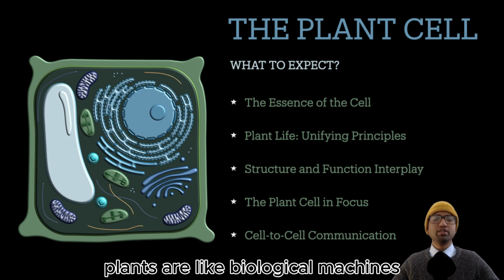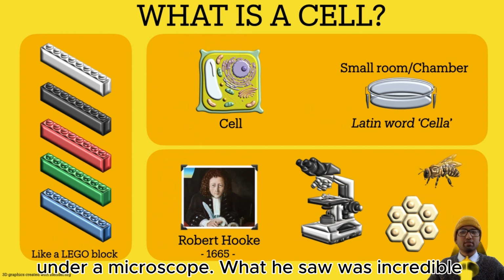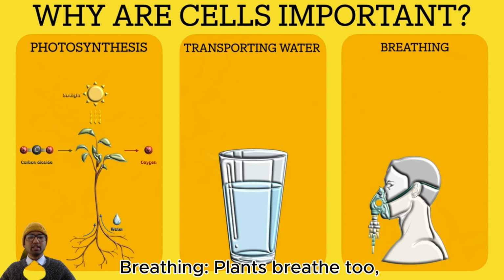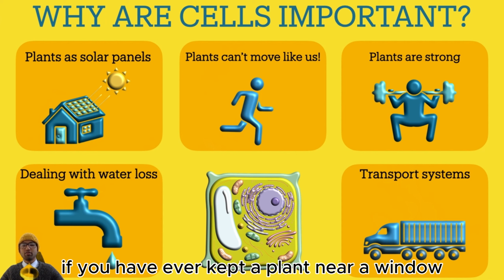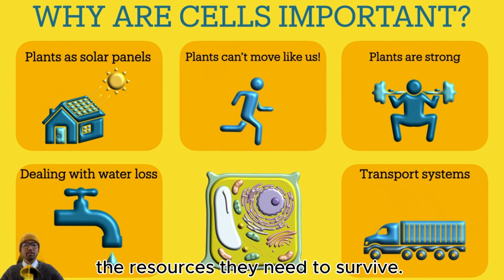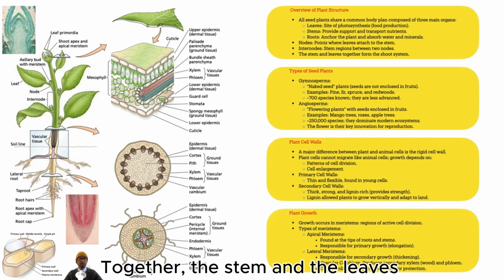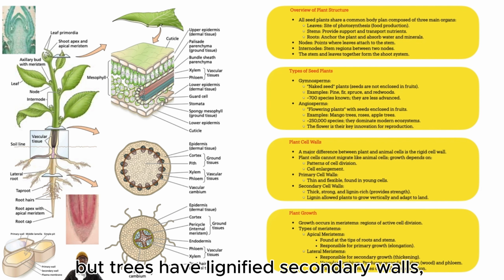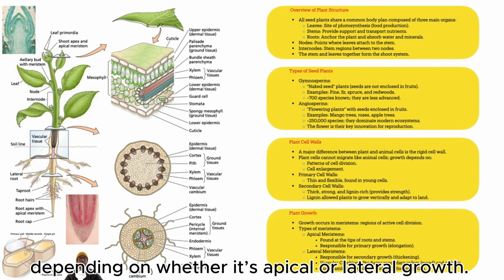Plant Physiology 101: Cells, Principles, and Function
Introduction to the Plant Cell: A Journey into the Building Blocks of Life

Welcome to this fascinating introduction to the world of plant cells—the fundamental units of life in plants! This video sets the stage for understanding the intricate processes that define plant biology.

What You'll Learn:

The Essence of the Cell

Discover what cells are and why they are vital to all plant life. Learn about their discovery and their role as the "rooms" where life's machinery operates.

Unifying Principles of Plant Life

Explore the common features that unite plants despite their incredible diversity, from their role as primary producers to their unique adaptations for surviving on land.

Structure Meets Function

See how plants operate as biological machines. We’ll delve into how roots, stems, and leaves are structured to efficiently perform their roles, like transporting water and capturing sunlight.